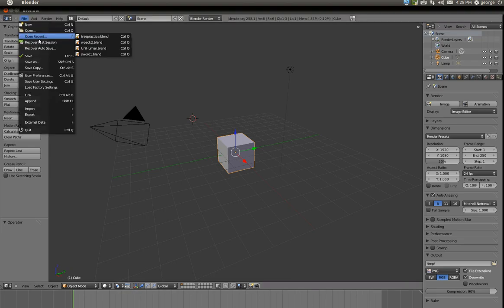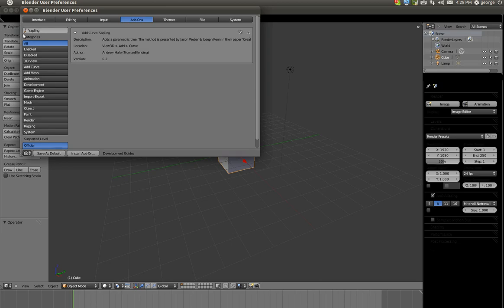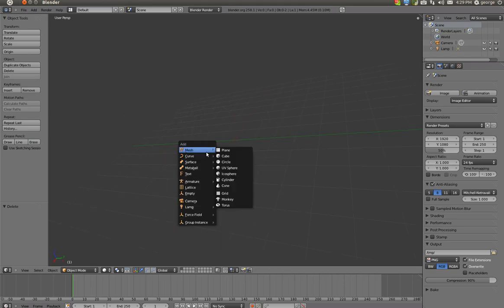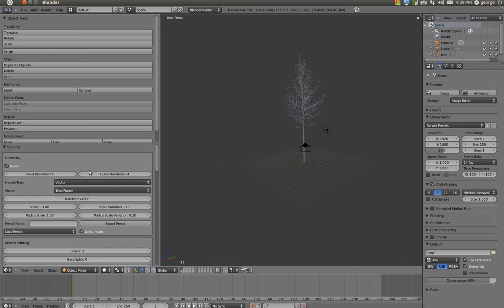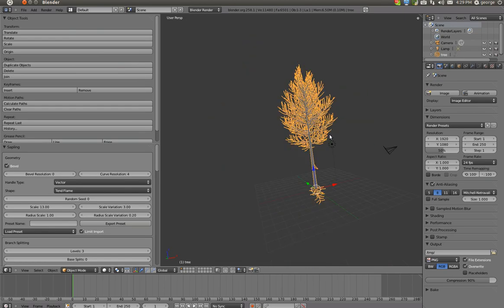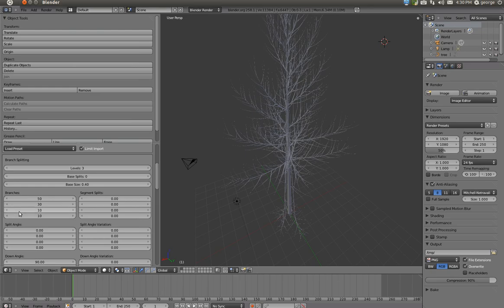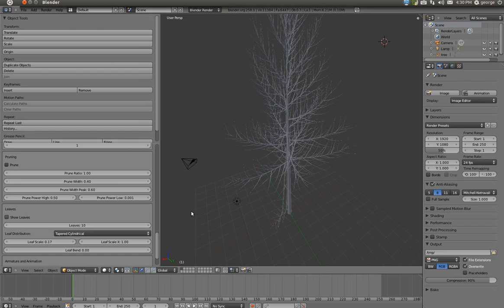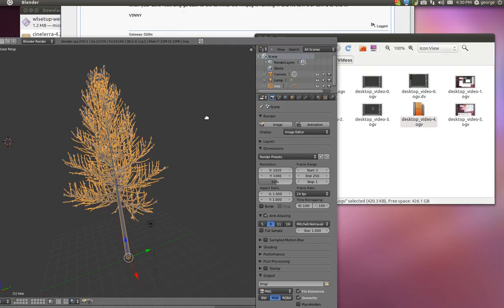Blender Tip: Sapling tree generator addon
Sorry for low fps, I recently switched to ubuntu and I'm still adjusting :D